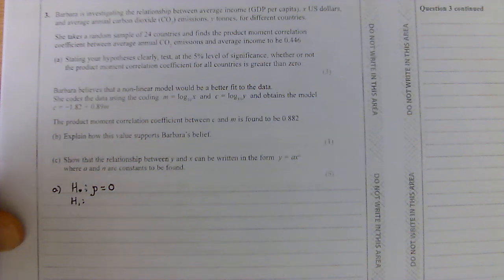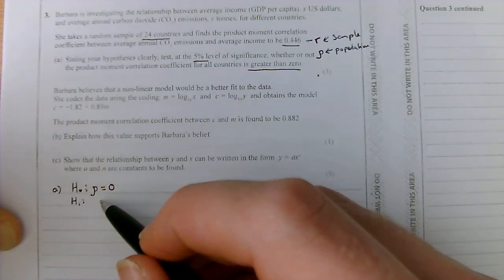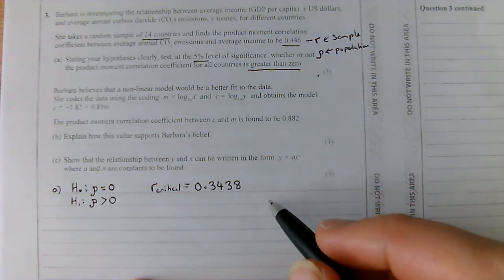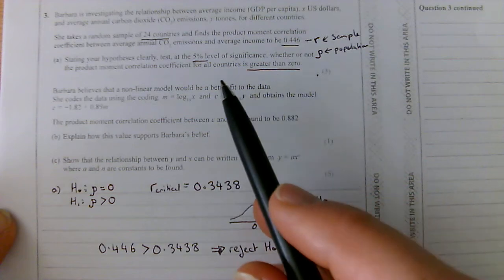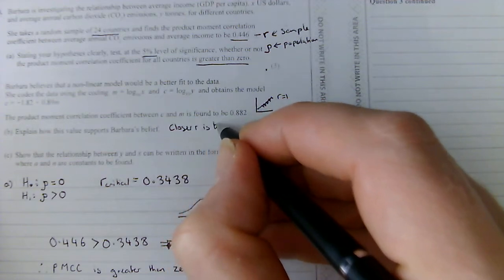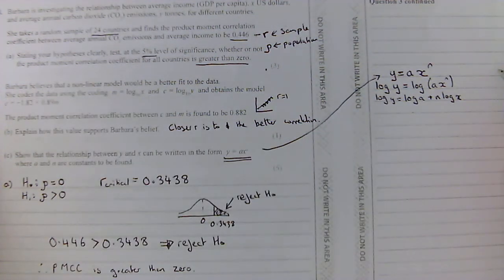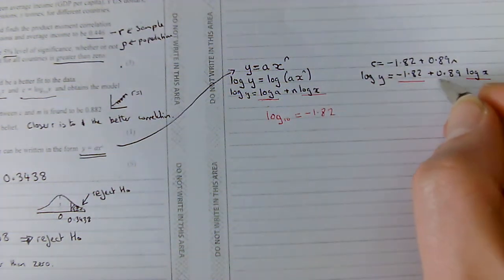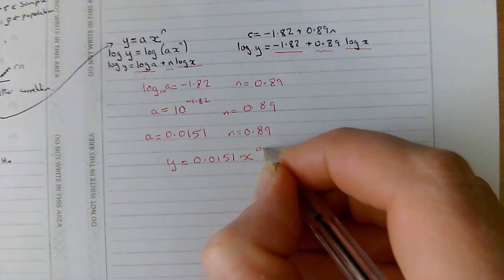2019 stats Q3